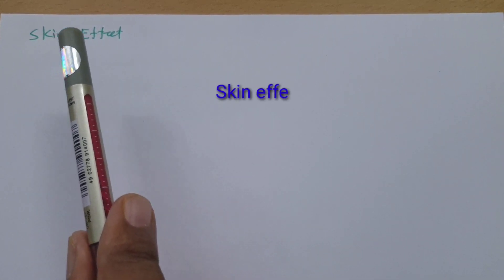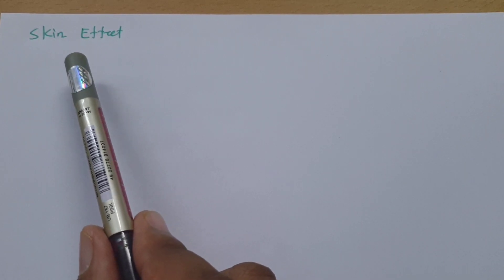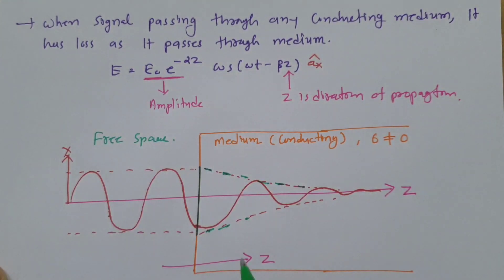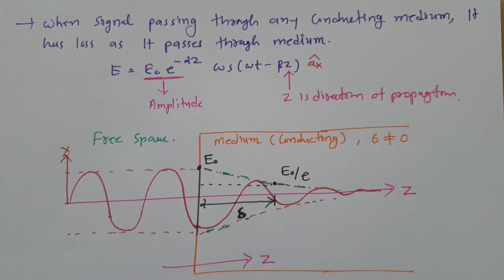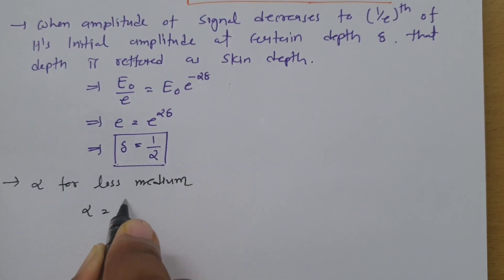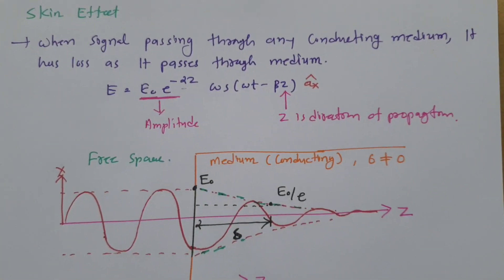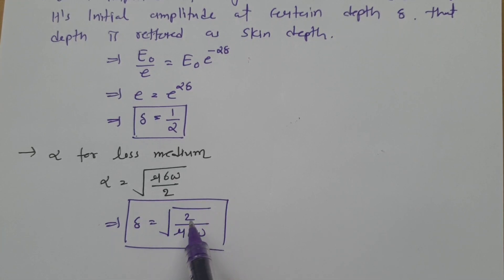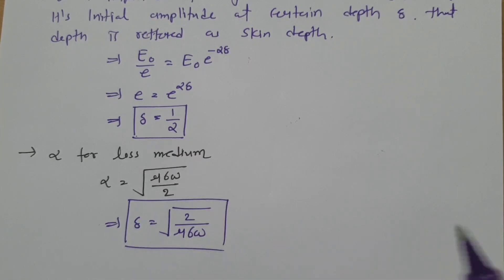Skin Effect Explained: Basics, Skin Depth, and Derivation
Skin Effect is covered by the following Outlines:

0. Skin Effect
1. Basics of Skin Effect
2. Skin depth
3. Derivation of Skin depth
4. EM Wave Skin depth calculation